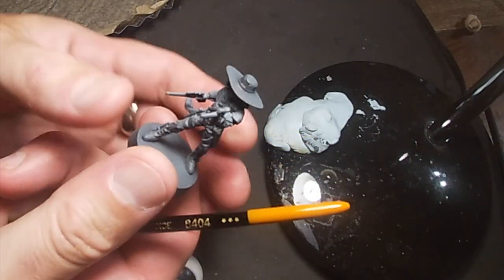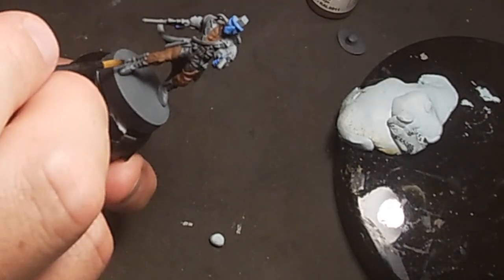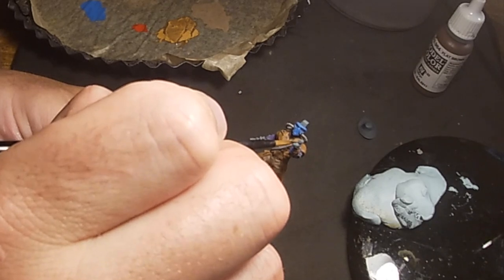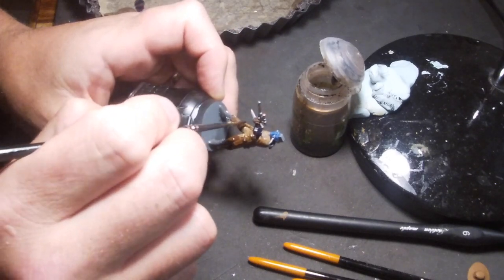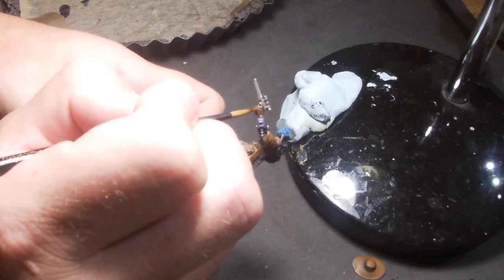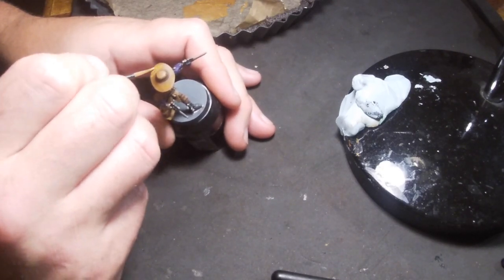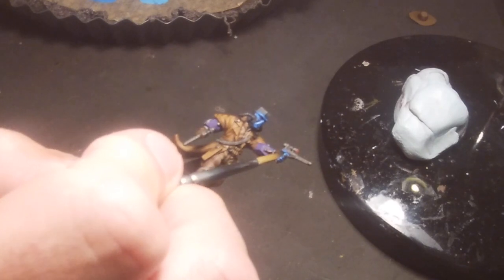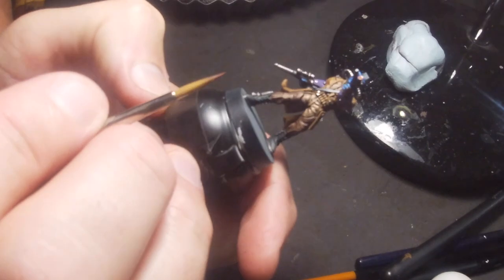Cad Bane Painting Guide - Star wars Legion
In this video we decided to try our hands at a painting guide for one of the latest star wars legion operative expansions. Cad Bane is a really cool looking model and lee definitely does him justice. In the video Lee will talk through all the paints and techniques used to paint Cad. Enjoy.

All support is greatly appreciated though never required. Your support will help us to keep
on growing the channel and producing regular content.

Star Wars Legion Core Set
The Army Painter Hobby Set